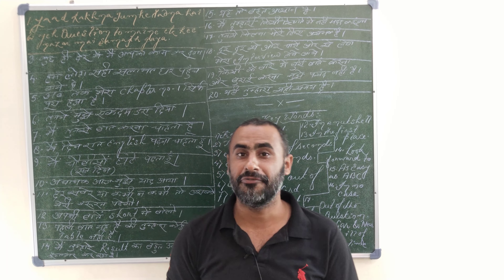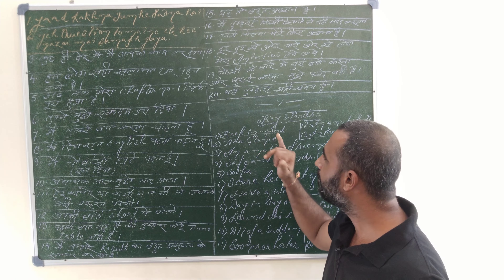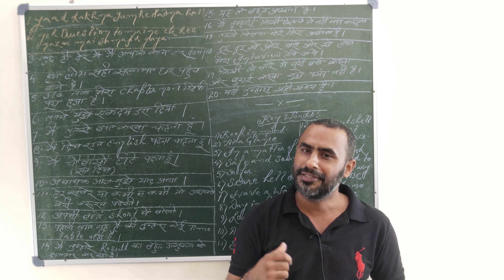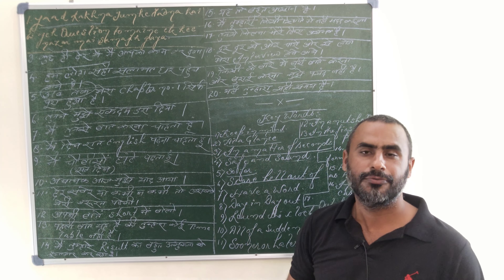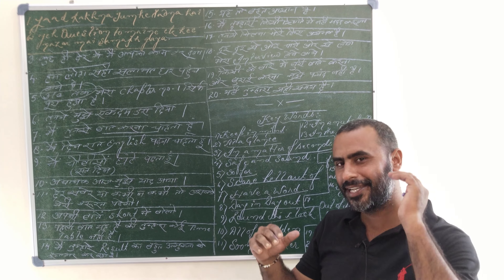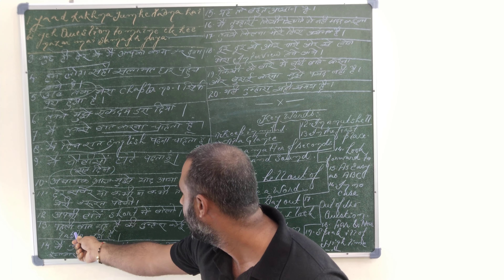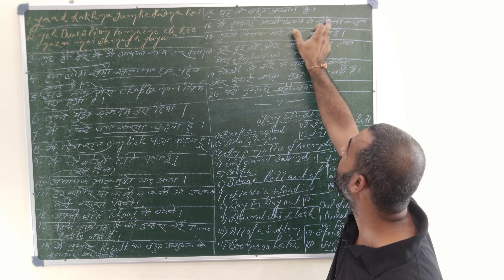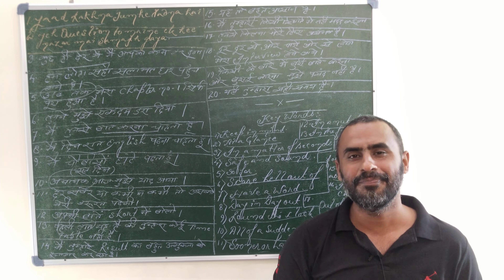FIVE IMPORTANT PHRASES FOR SENTENCES ||#2 SPEAKING SENTENCES || KB ENGLISH 1 || BY - KB SIR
In this video, we have discussed couple of Hindi English sentences by using some phrases. And in the description we will also tell you the importance and benifit of speaking English.
Speaking English is immensely advantageous in today's globalized world for several reasons:

Global Communication: English is the most widely spoken language worldwide, facilitating communication with people from diverse cultures and backgrounds.

Business Opportunities: English is the dominant language in international business, making it easier to access global markets and job opportunities.

Education: Many prestigious universities and academic resources are available in English, enabling access to quality education.

Travel: English is commonly used in the tourism industry, making travel more accessible and enjoyable.

Internet and Media: A vast amount of online content, including websites, social media, and entertainment, is in English.

Cultural Exchange: Speaking English opens doors to understanding and appreciating English literature, films, music, and other forms of art.

Career Advancement: English fluency is often a requirement for career growth and professional development.

Networking: It's easier to connect with people globally, build professional networks, and participate in international conferences and events.

Technology: Many technological advancements, software, and coding languages are predominantly in English.

Science and Research: English is the lingua franca of the scientific community, allowing researchers to collaborate globally.

Enhanced Cognitive Abilities: Learning a second language, like English, can improve cognitive skills such as problem-solving and multitasking.

Cross-Cultural Understanding: English exposes individuals to different perspectives and cultures, fostering tolerance and empathy.

Job Opportunities: Many multinational companies require employees to speak English, increasing job prospects.

Personal Growth: Learning a new language boosts confidence and enhances one's understanding of language structures.

Global Citizenship: English is a tool for effective participation in global issues, such as climate change and human rights.

Access to Information: English provides access to a wealth of information in fields like science, technology, and research.

In summary, speaking English can significantly enhance personal, academic, and professional prospects in a rapidly globalizing world. It opens doors to diverse opportunities and enriches one's cultural and intellectual horizons.

KB ENGLISH 1
KB SIR
1SPEAKING SENTENCES
# SPOKEN ENGLISH
ENGLISH SPEAKING
COMPETITIVE ENGLISH
#2  SPEAKING SENTENCES

KB SIR